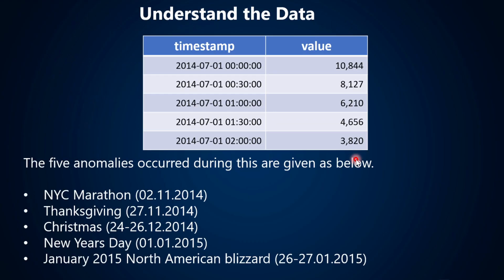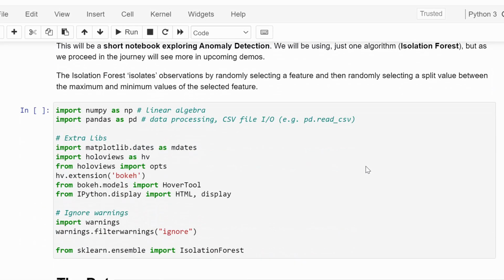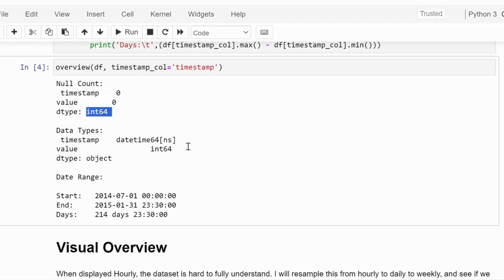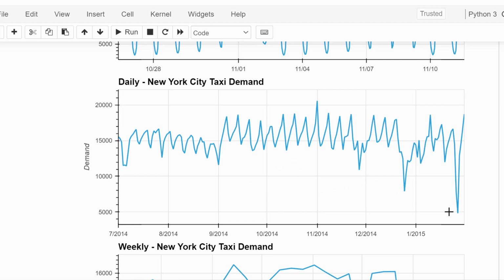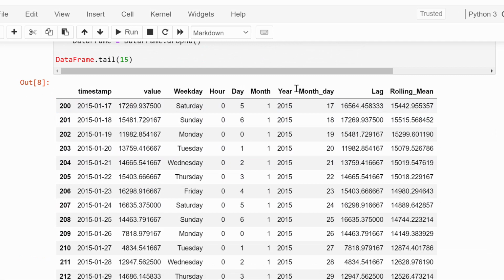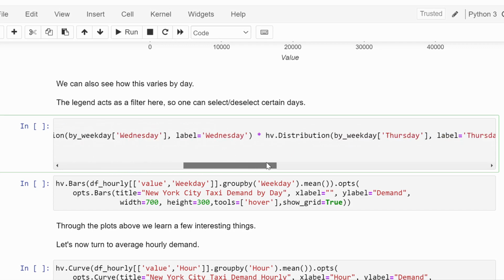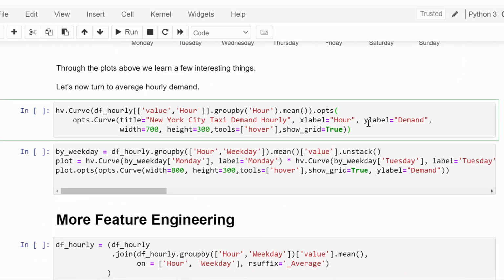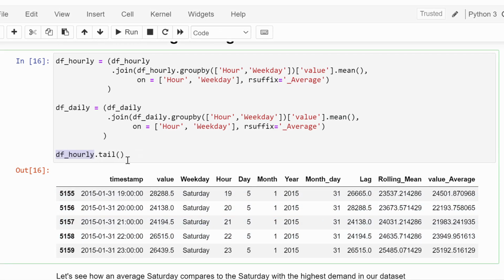Feature Engineering for Machine Learning Part-2 | Using Holoviews and Bokeh on time series Taxi Data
In this video, we are going ahead and looking at how to perform Feature Engineering practically so that we can create new features i.e columns which will help us fine-tune data, get more insights, and give better
visuals.

In this video, we'll deep dive and understand:
1. How to create new features?
2. How to perform Feature Engineering on time series data?
3. Here we are using NYC taxi data.
4. And how to better visualize data using new ways i.e. using Holoviews and bokeh lib.